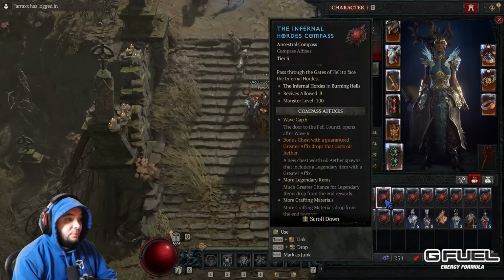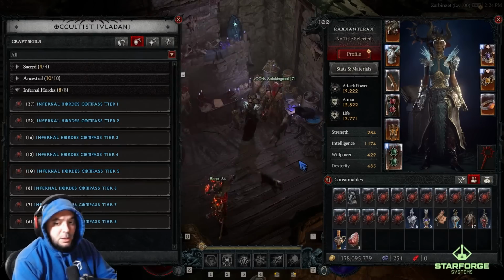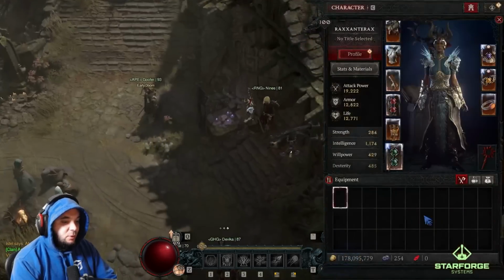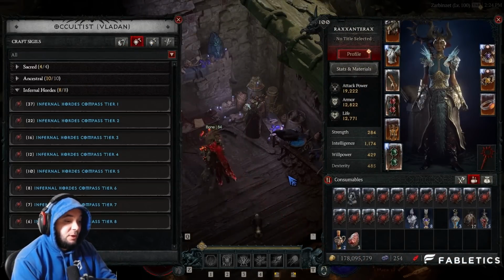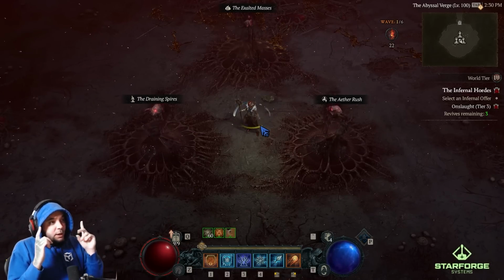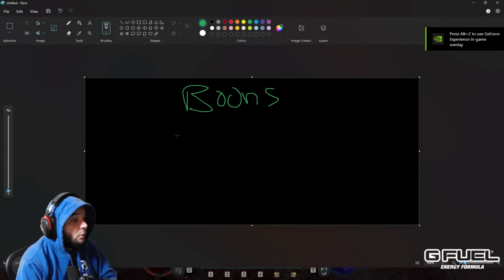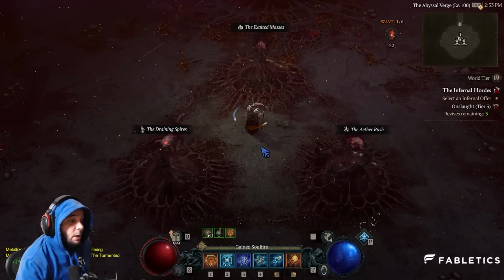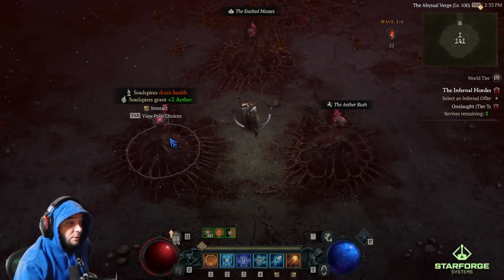Diablo 4 Season 5 Infernal Hordes Guide, Tips & Tricks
I'm Raxxanterax and I make Build Guides, Leveling Guides, Tier Lists and More for Diablo 4, Last Epoch, Path of Exile and Path of Exile 2. Season 5 brought the Infernal Hordes and it's our job to defeat them. In this guide I cover what Infernal Hordes are, where to find them and what builds you can crush them with. We'll go over how to get compasses, strategies for completion, boon selection, reward choice and even show a quick wave.
Big discount on GFuel with this link here!
00:00 Introduction
00:40 What are Infernal Hordes?
01:40 How to get Compasses
03:30 When & How To Do Them (With Demo)
06:36 Boons Between Waves
08:08 Most Valuable Boons
13:09 Rewards Explained
15:40 What Build to Use?
17:07 Gameplay Tips
18:17 Final Thoughts
*Follow me below, thank you for the support!*